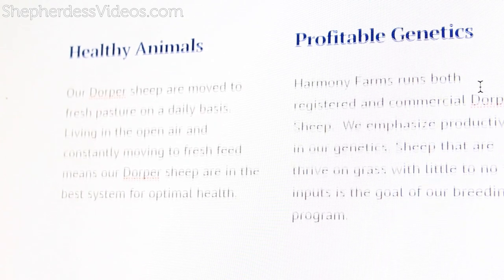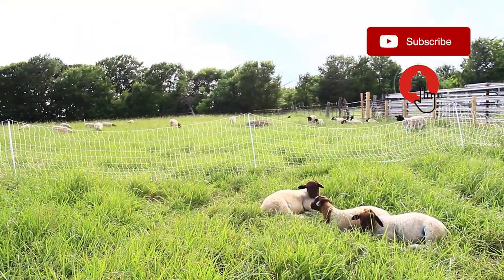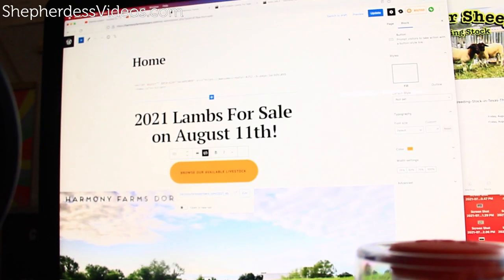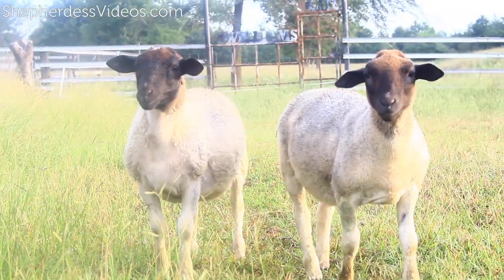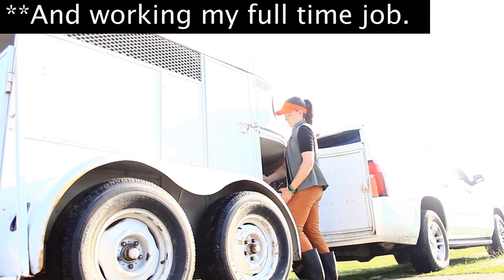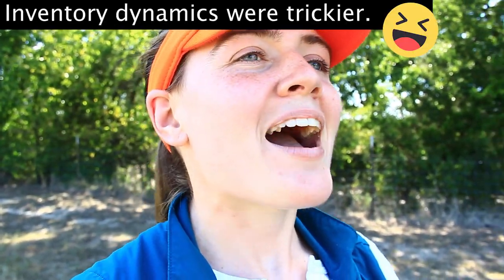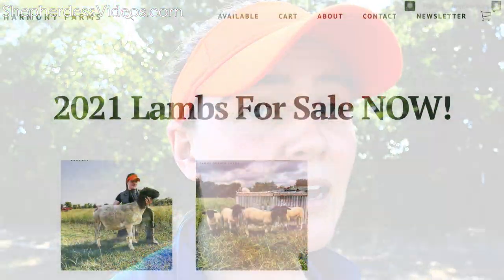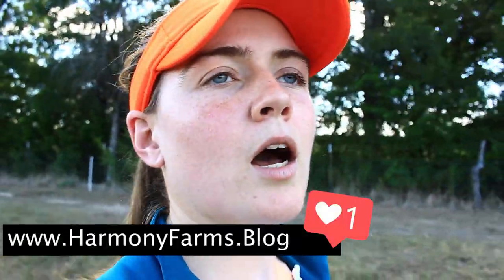HOW I SOLD MY FIRST LIVESTOCK without a sale barn | Dorper Sheep Farming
READ MY BLOG my Channel on

It's been a busy few weeks as I have worked to market and sell my Dorper Sheep at Harmony Farms!  This was my first time selling livestock off of my small sheep farm.  I sell Dorper Sheep as livestock and as a gourmet grass-fed meat product.  My farm is a forage-based farm where my Dorper sheep are born and raised on grass.

This sale was yet another step towards building a profitable business out of my sheep farm.  Thank you for joining the Journey!

-the Shepherdess

About this Channel:

 This channel chronicles my journey as a sheep farmer from the very beginning.  My primary occupation is in business management.  In 2020, I discovered the principles of regenerative agriculture and embarked on a journey with the end goal of building a profitable small farm on 23 acres by 2027.  Thank you for joining the journey!